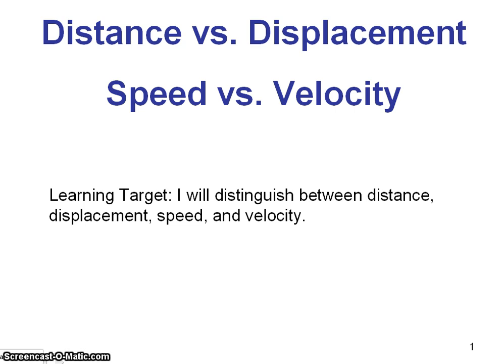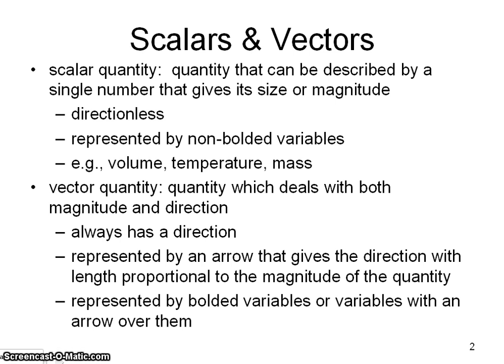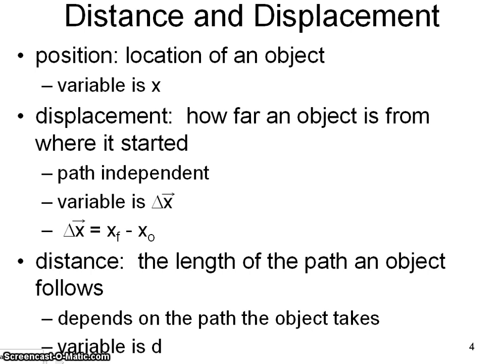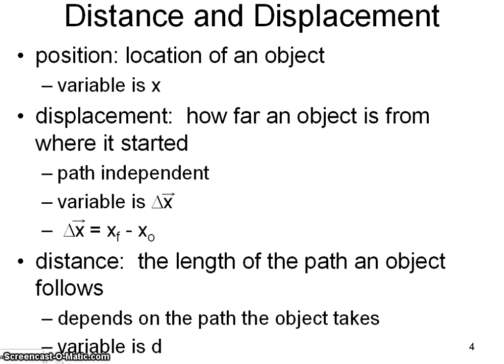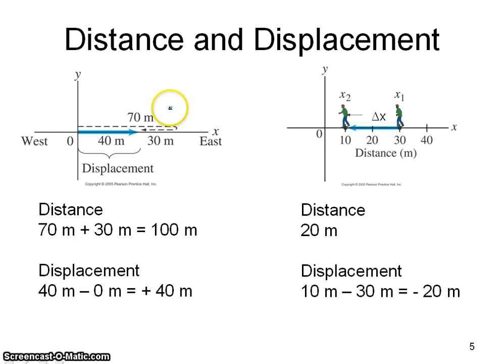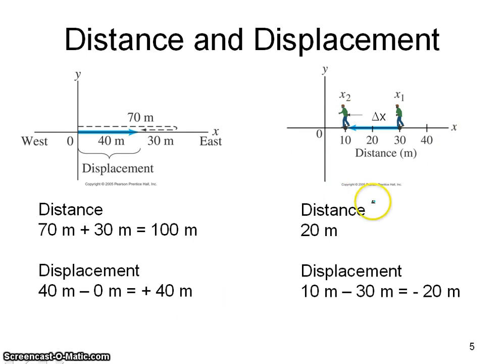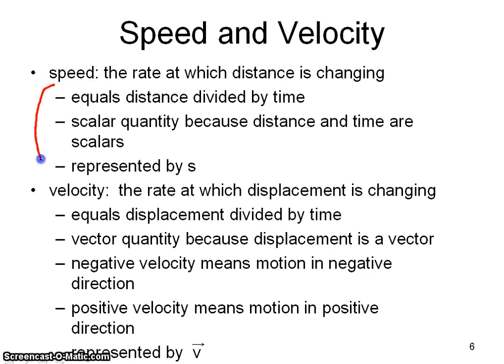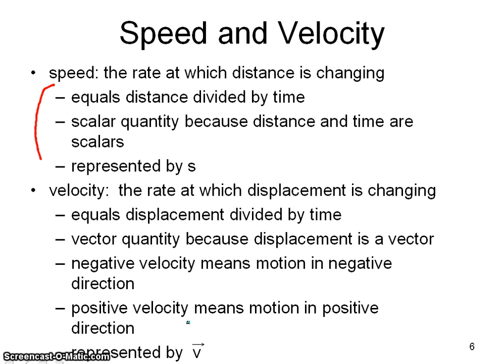Distance, Displacement, Speed, & Velocity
Learning Target:  I will distinguish between distance and displacement and speed and velocity.